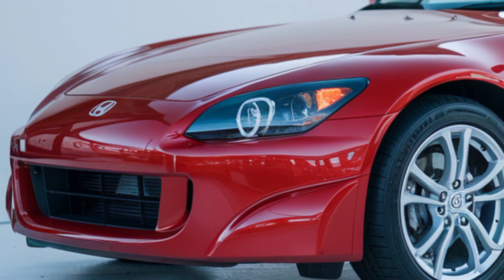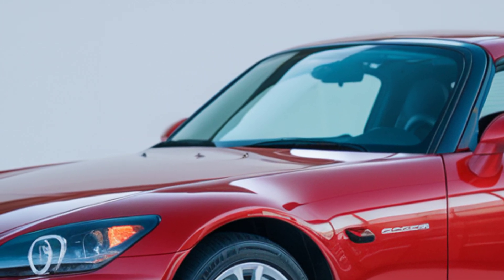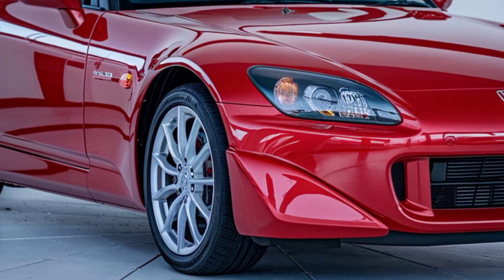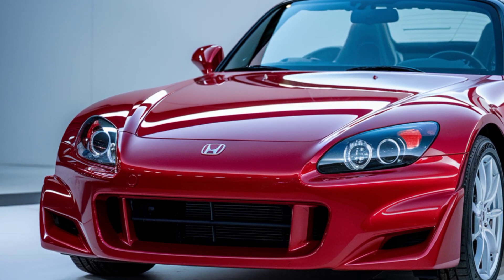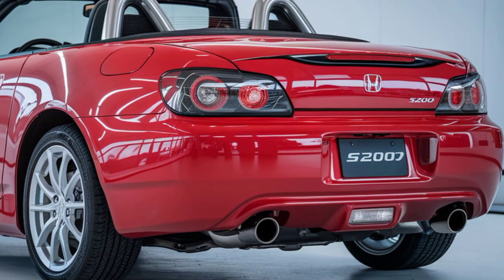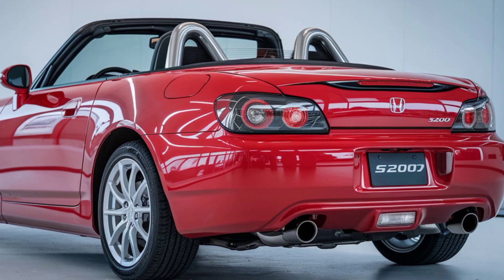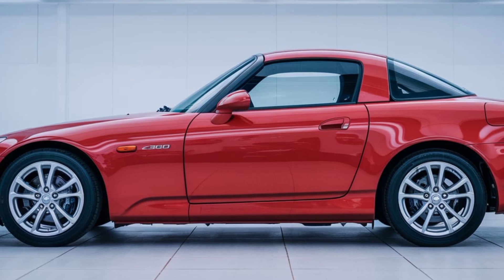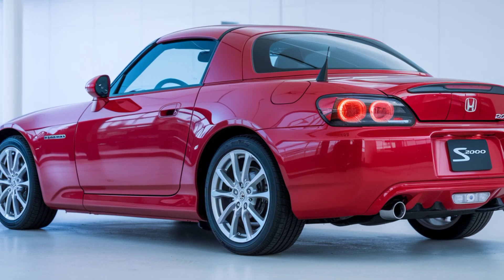2025 Honda S2000 – The Iconic Roadster Reborn with Modern Performance!!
2025 Honda S2000 – The Iconic Roadster Reborn with Modern Performance!!